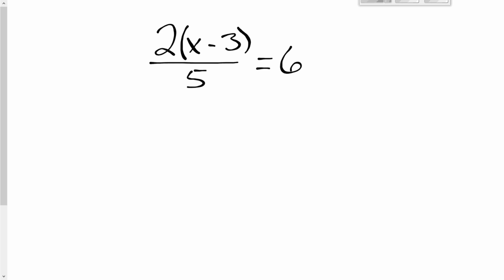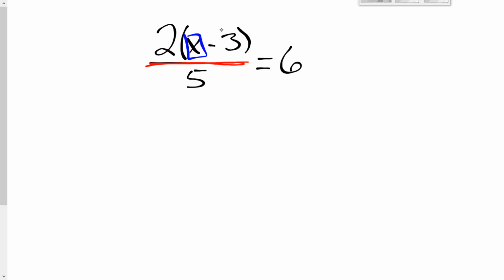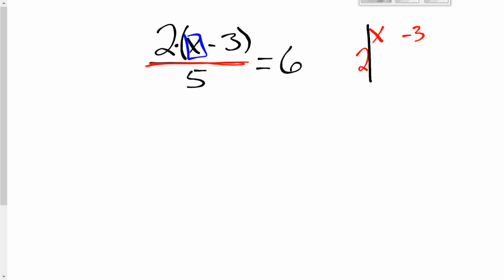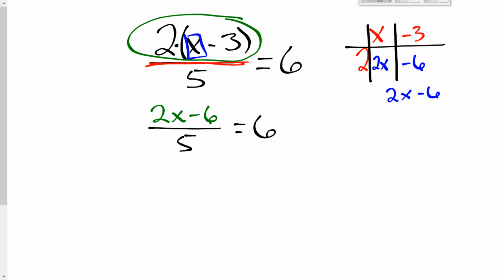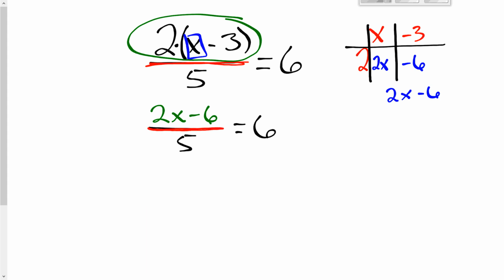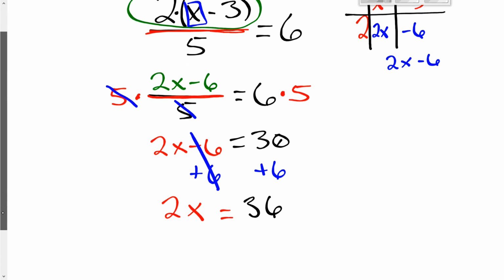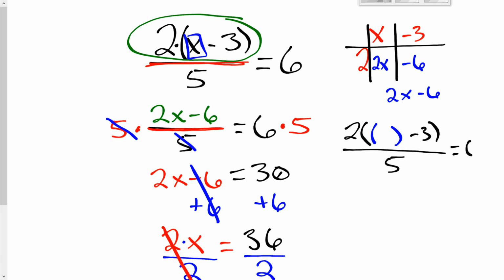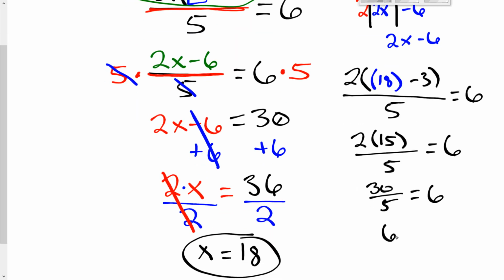Multi step Equations with Fractions and Distribution